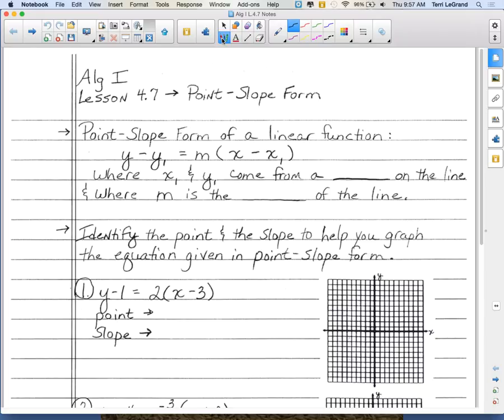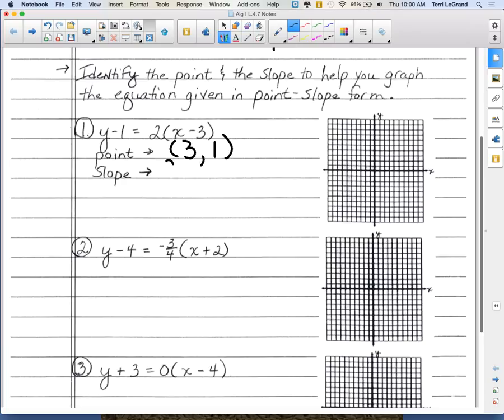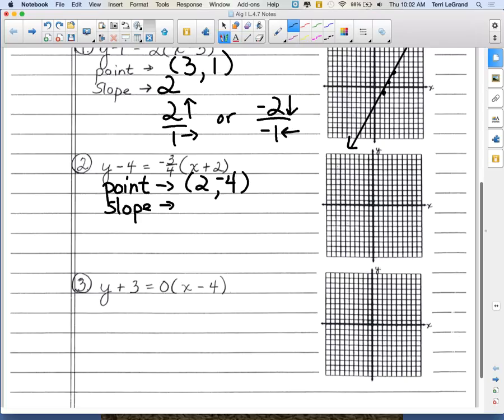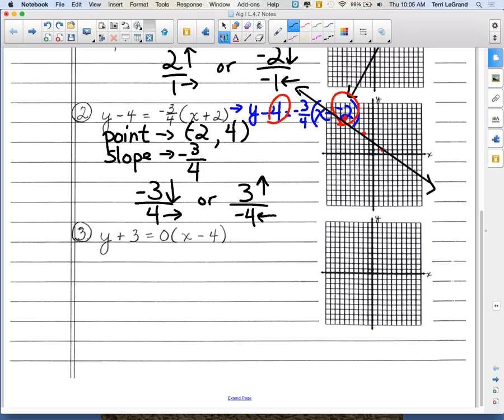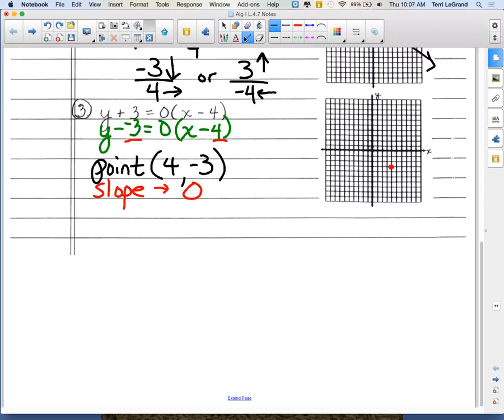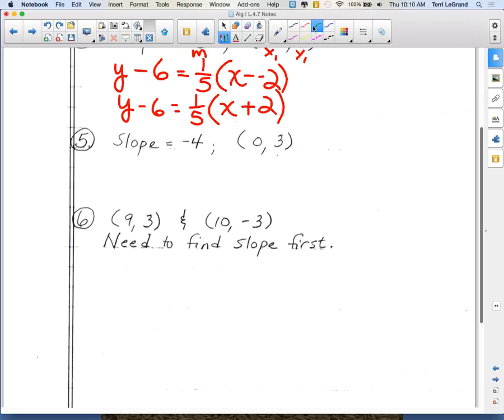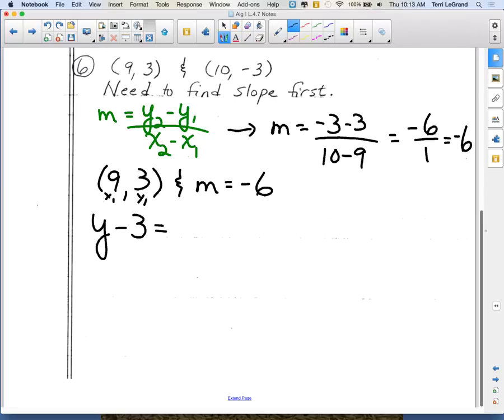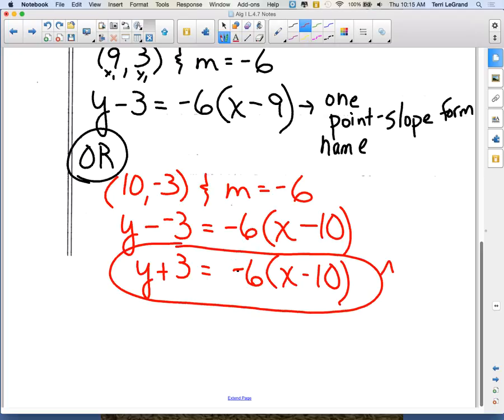Alg I 4.7 Notes Recording